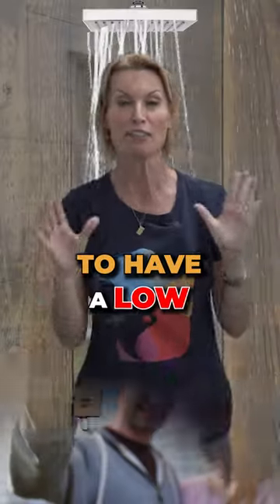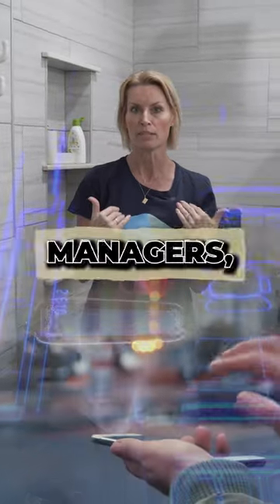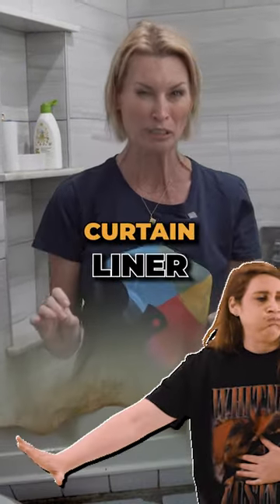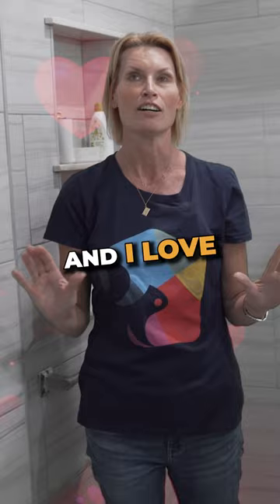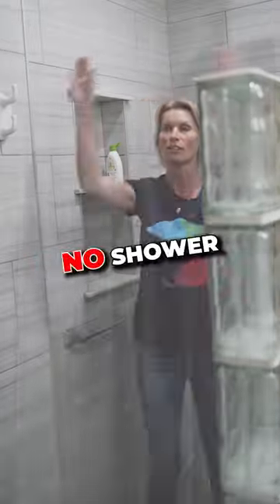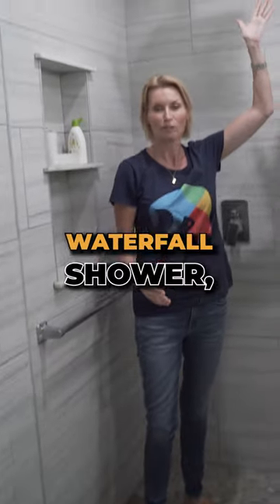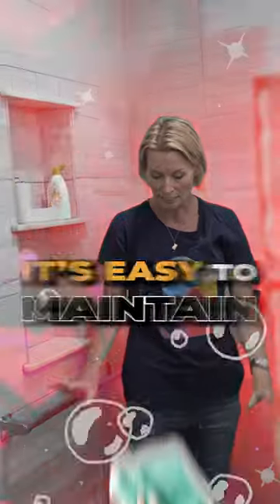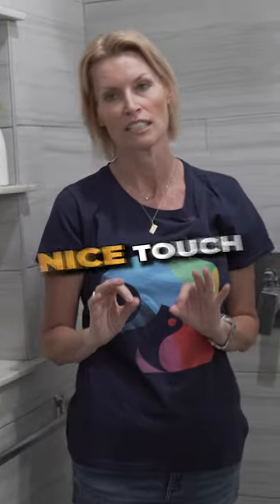Avoid the old and grimy shower curtains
It's definitely a big NO for short-term rentals! Here's a great way to have a low maintenance shower option.